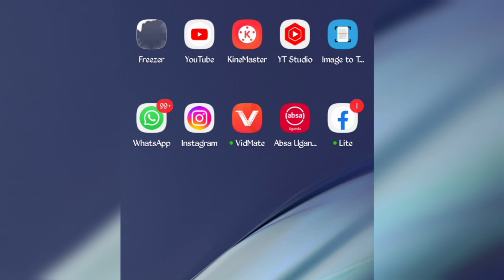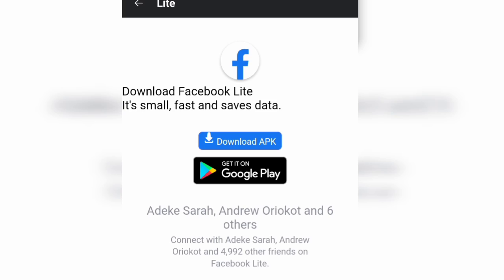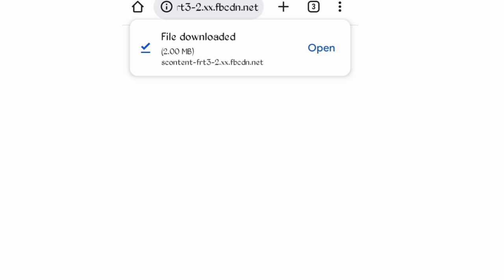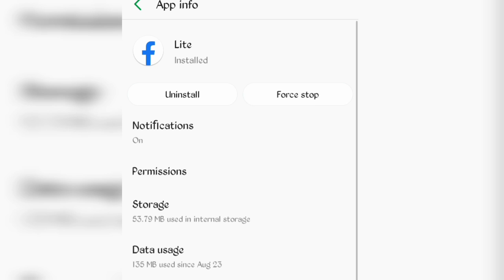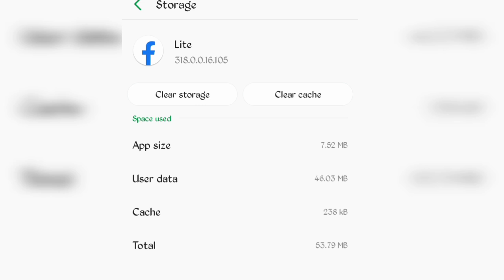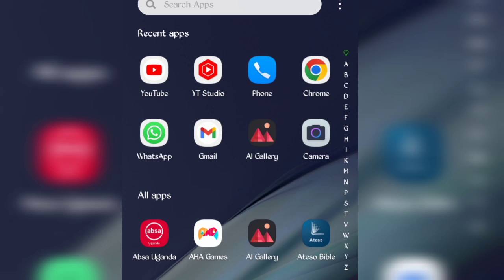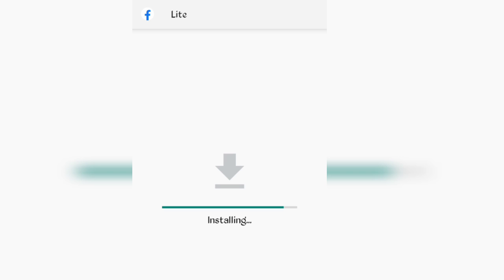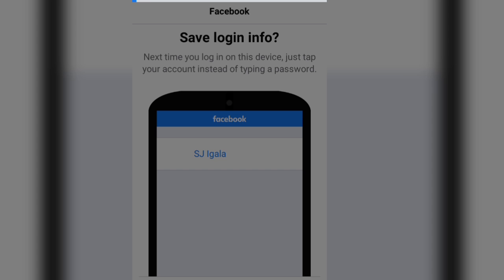You're Using an Unsupported Version of Facebook Lite Update to the Latest Version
I'm gonna show how to fix you're using an unsupported version of facebook lite. update to the latest version. This is also searched as you're using an unsupported version of facebook lite or facebook lite problem.
I hope this will also hep you fix the following:
update your app facebook lite
update your app facebook lite problem
fb lite solution
youre using unsupported version of facebook lite. update to the latest version
facebook lite
fb lite problem